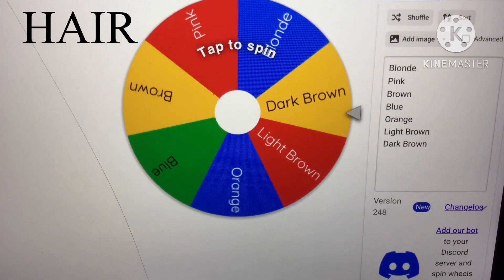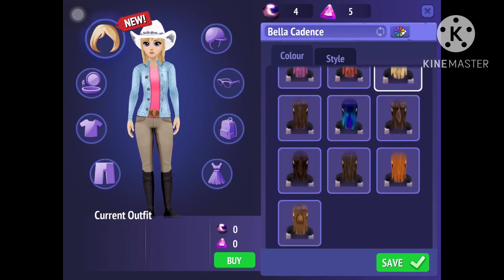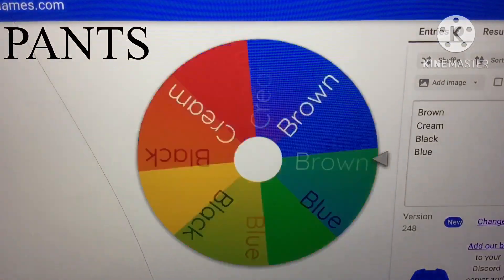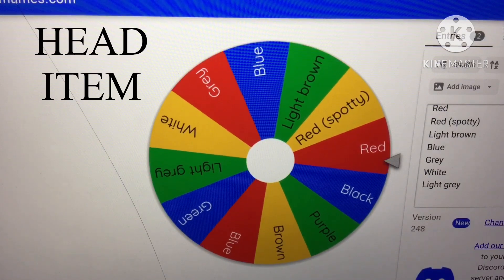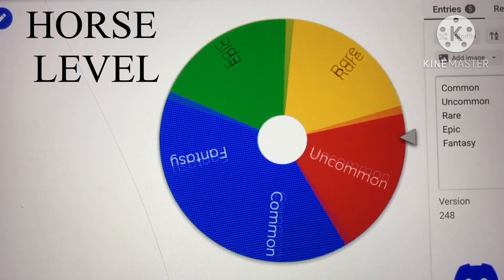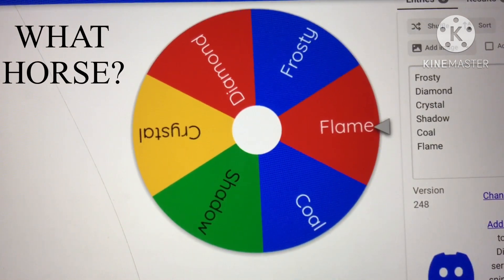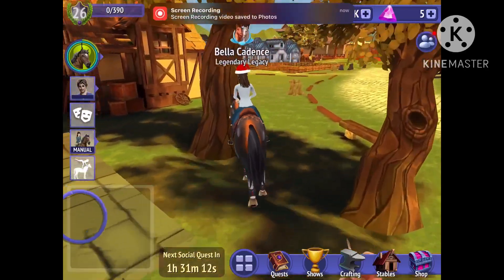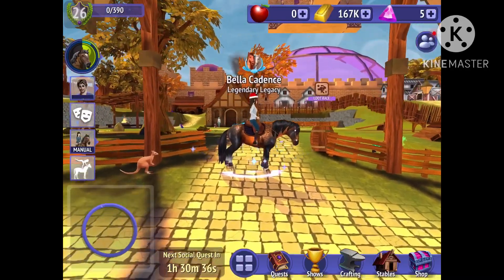Letting a random name picker choose my outfit and horse (bad idea 🥲)